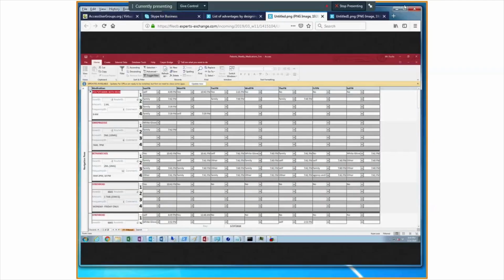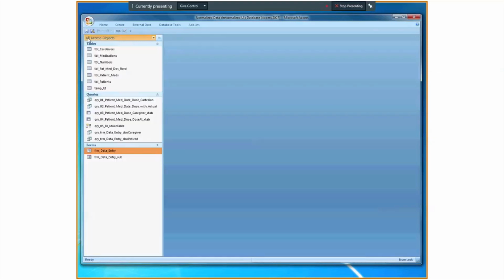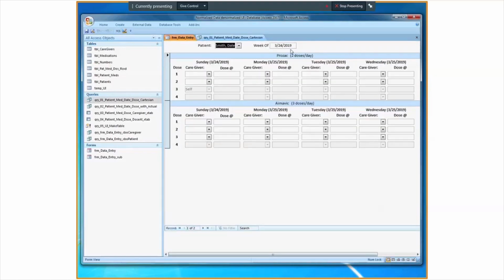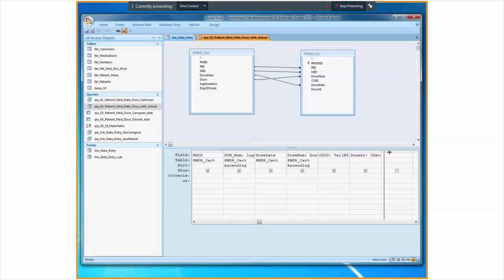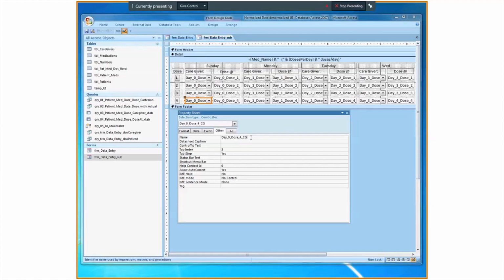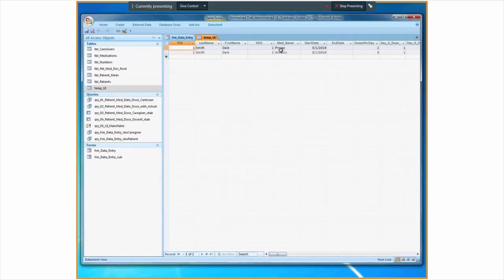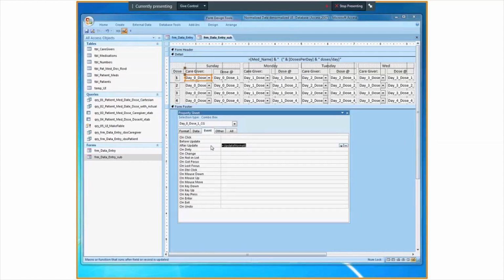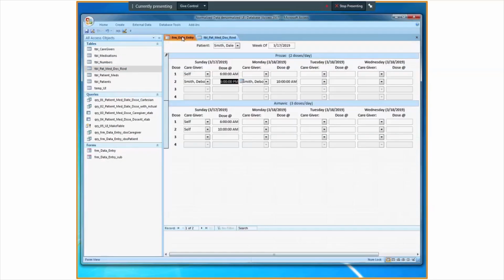ET: Denormalizing Data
Denormalizing Data

to our virtual chapter!